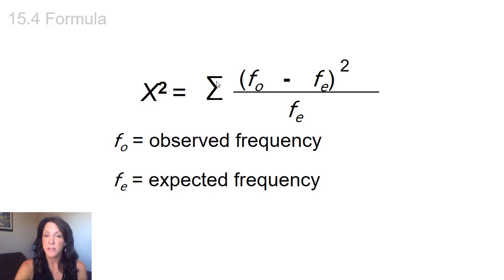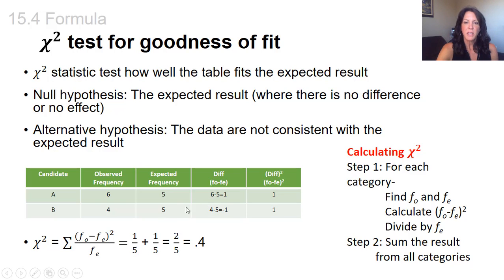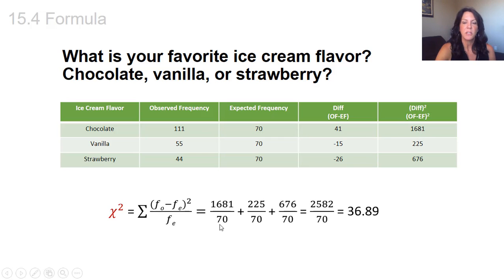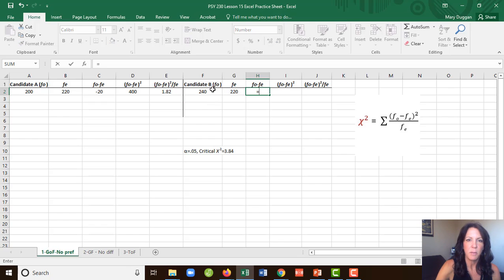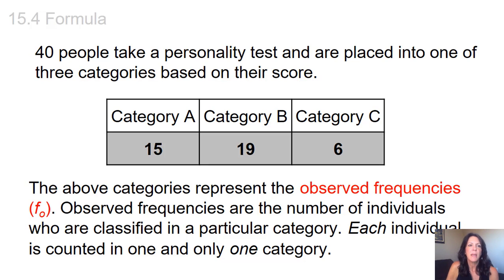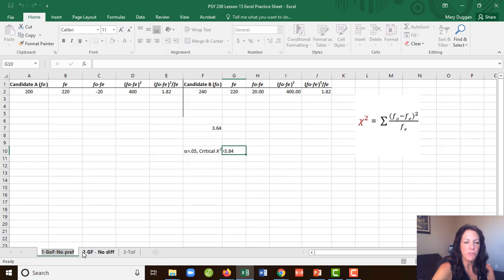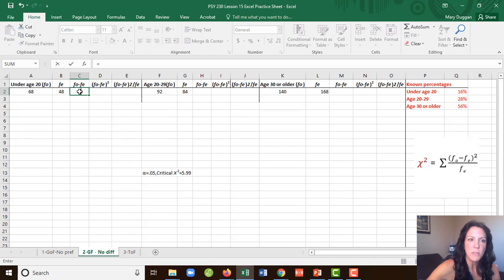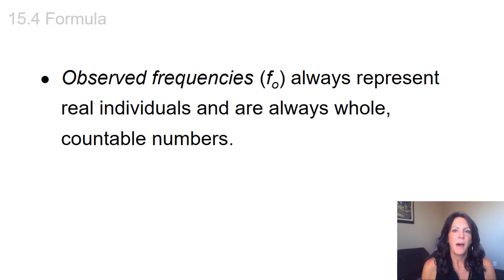PSY 230 Video 15.4: Chi Square Formula